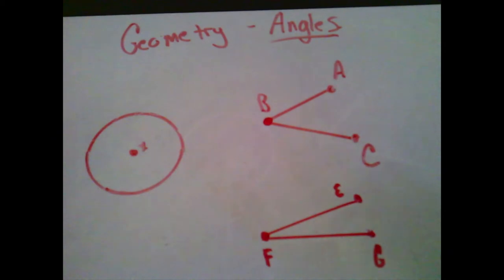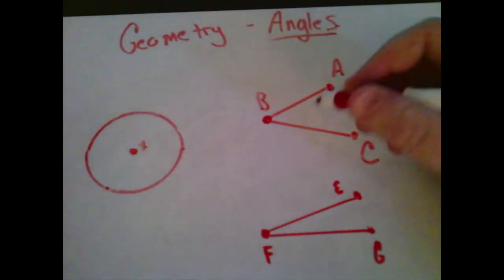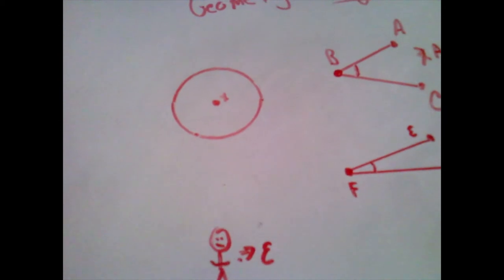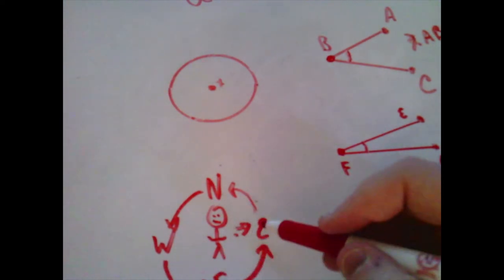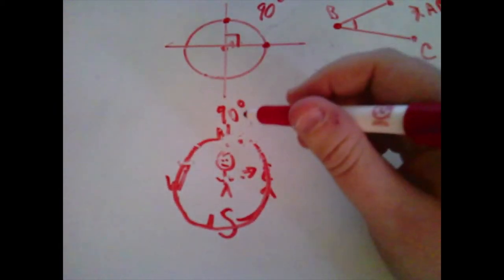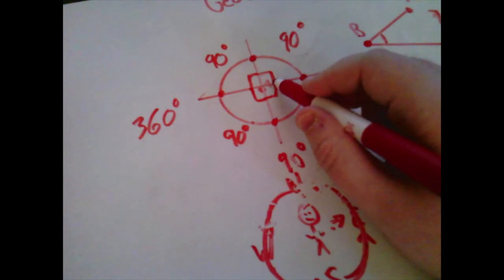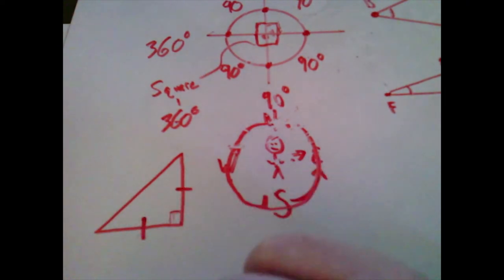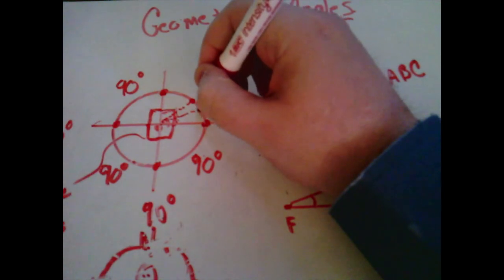Geometry Angles Introduction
A Geometry Video Introducing Angles